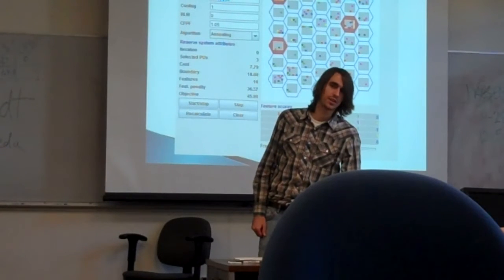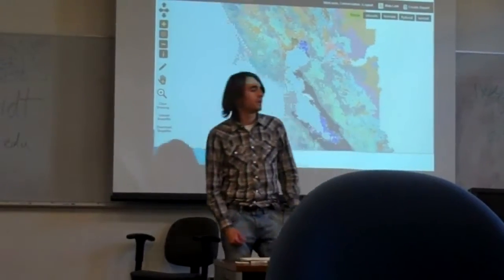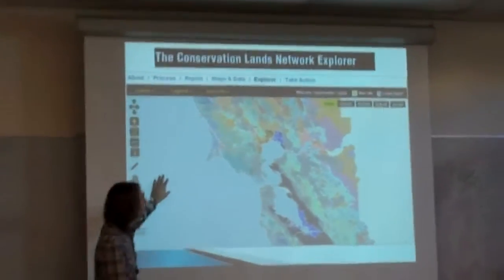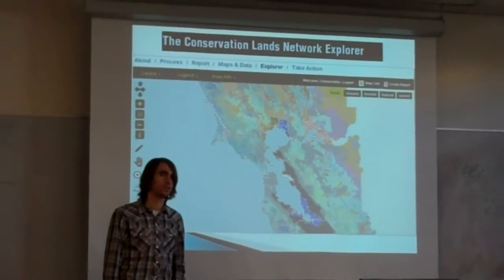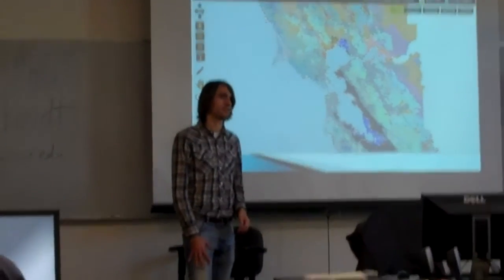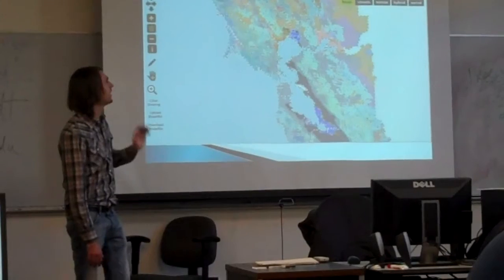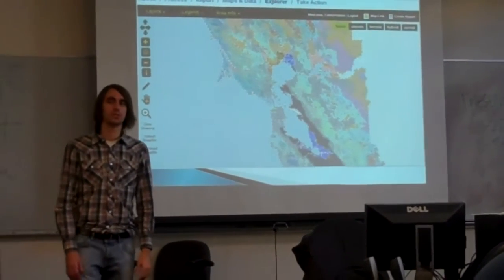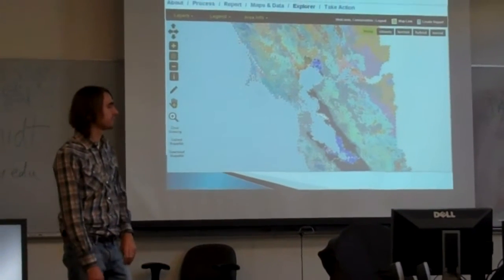Nathan ESPM 301 part 4